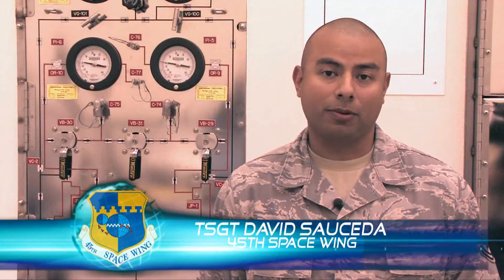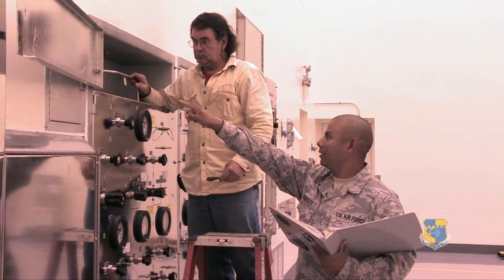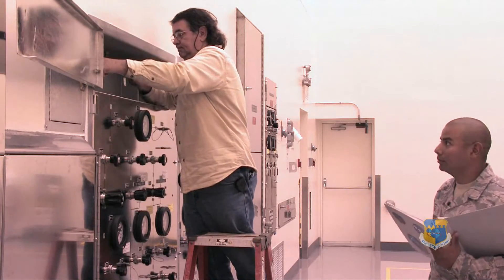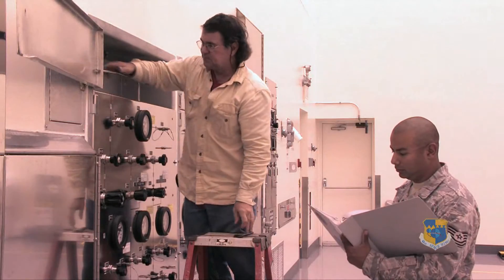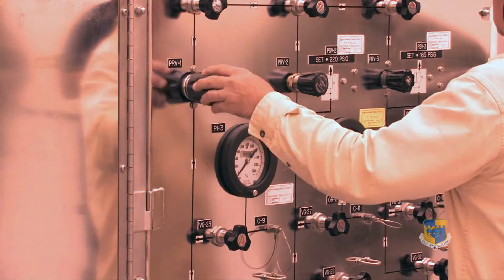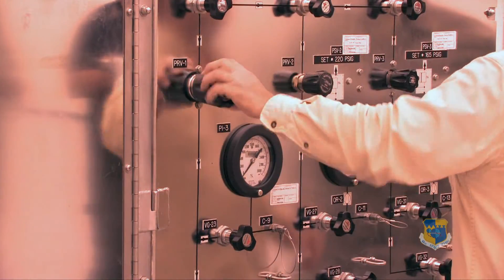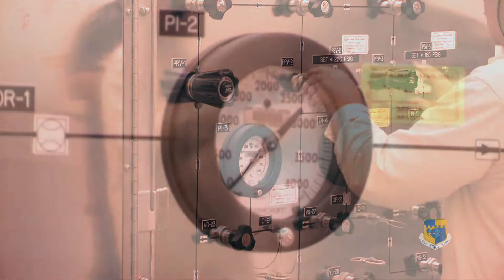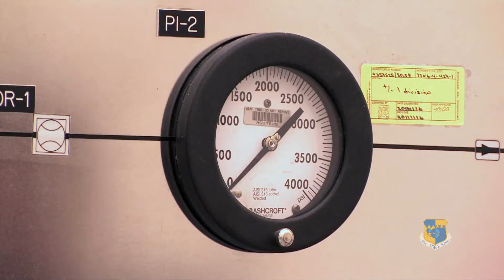"In Your Words" Spacecraft Mission Assurance Technician and Facilities Mission Assurance Technician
Tech. Sgt. David Sauceda, talks about his job providing mission assurance as a qualified Spacecraft Mission Assurance Technician and Facilities Mission Assurance Technician.